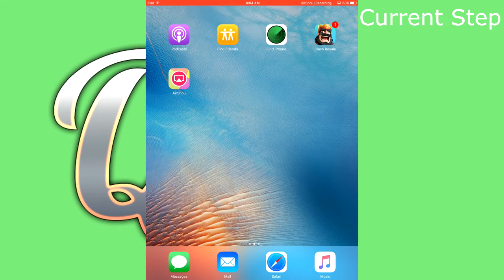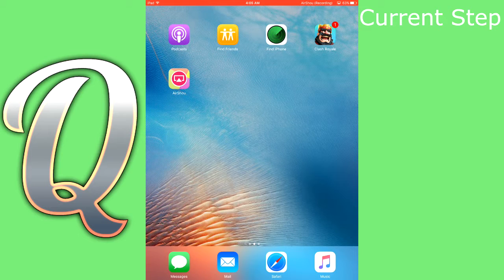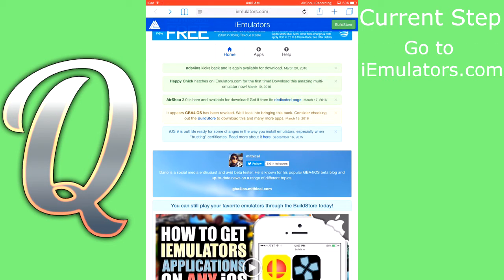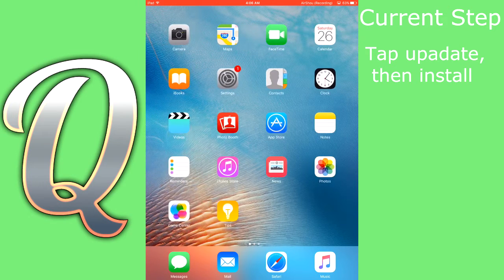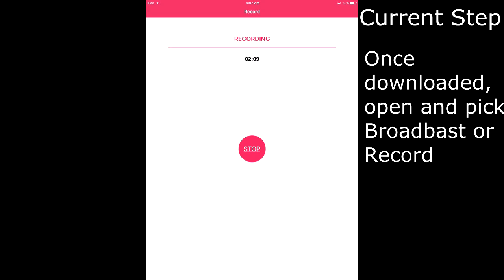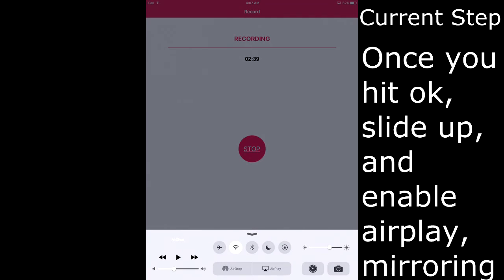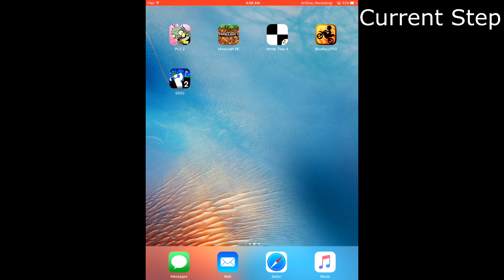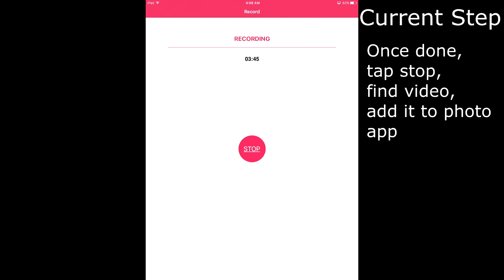Screen Capture Any Game on iOS 7-9+ for Free (Clash Royale) Apple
This recent installment of the app now supports ios 9!

Screen Capture ios, (Clash Royale) Shou 3.0